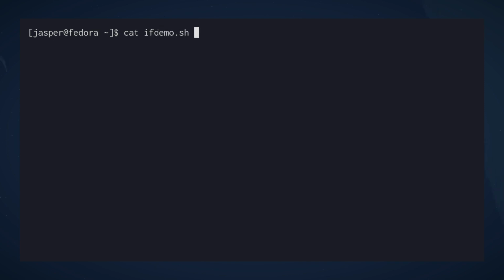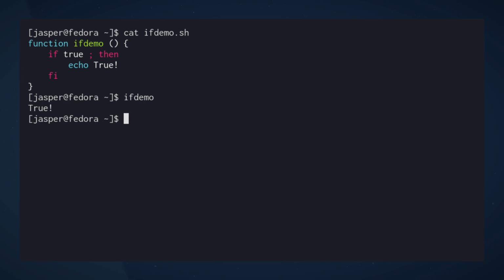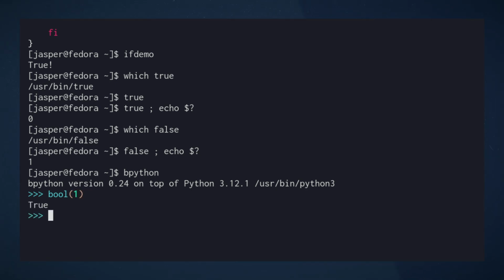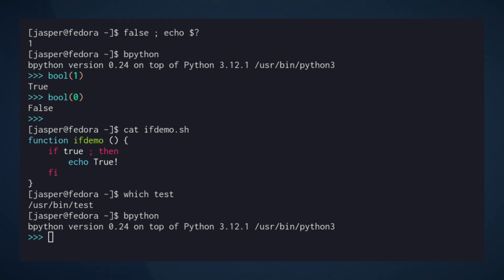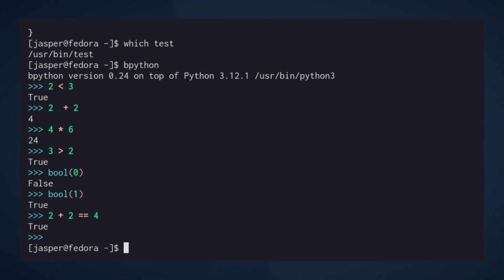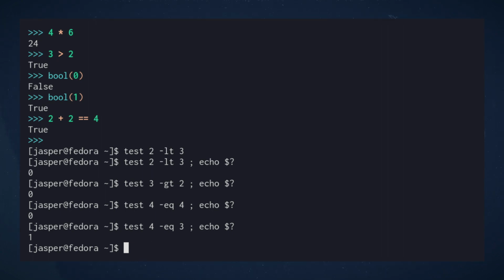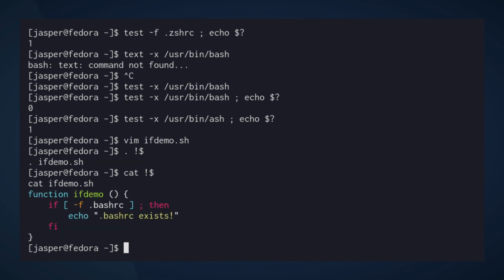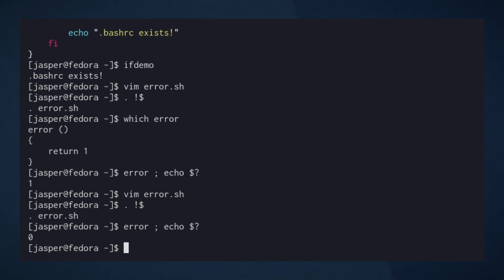Advanced Linux scripting (conditions)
If often comes associated with the test command.